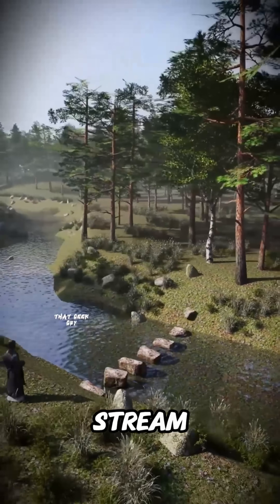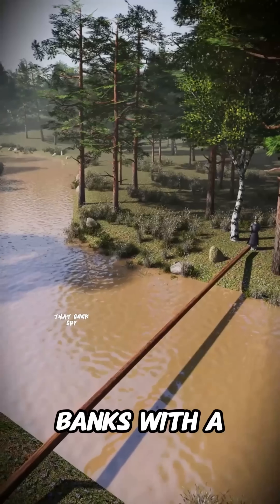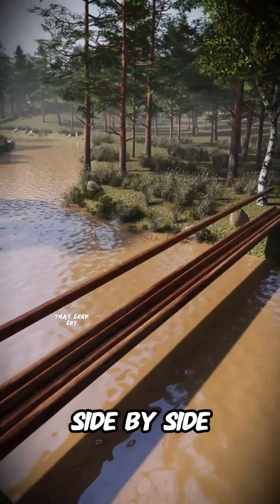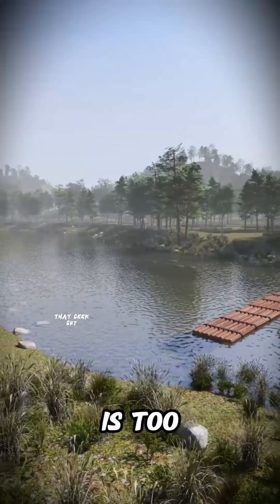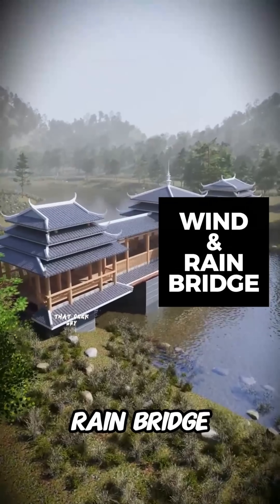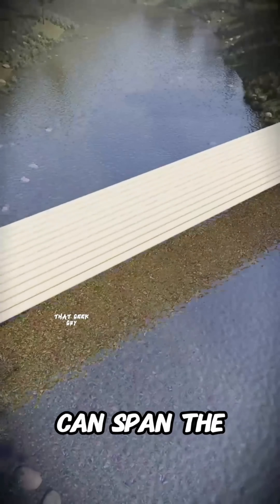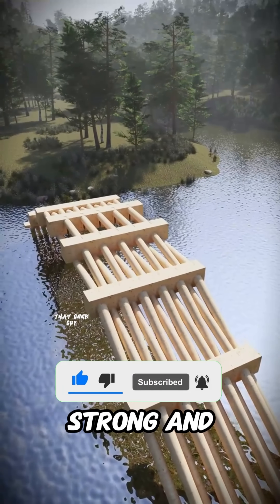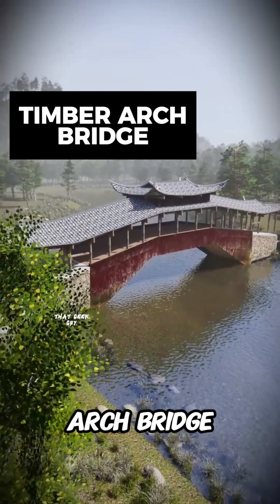The Impossible Bridge🤯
If the river is too deep for piers and too wide for logs, how do you cross it? 🤔
In this video, we break down the engineering evolution of the legendary Woven Timber Arch Bridge. You’ll go from simple stepping stones to single-log crossings, eventually unlocking the secrets of ancient Chinese architecture.
This design uses no nails and no river pillars, relying on friction and "woven" geometry to support massive weight. It is one of the most ingenious structural designs in history.
Congratulations, you’ve just learned ancient engineering. 🏗️